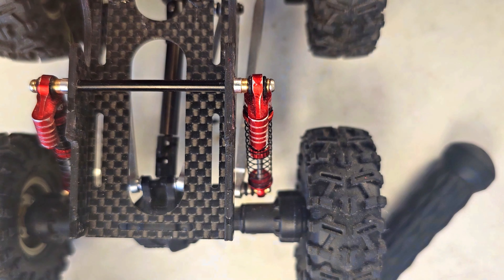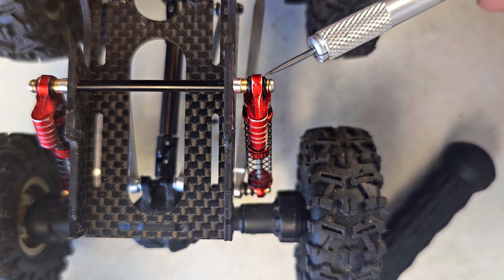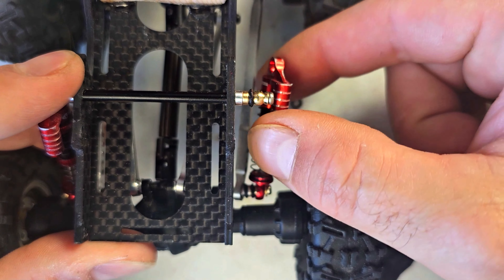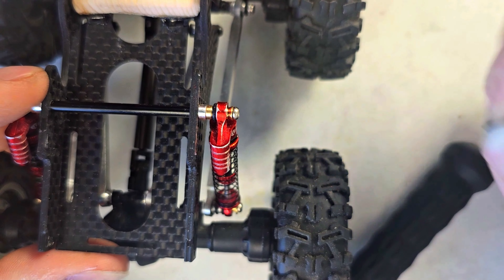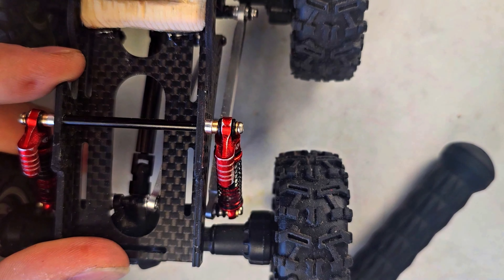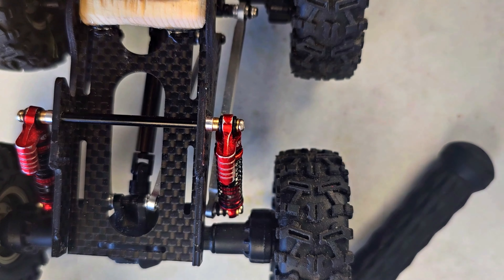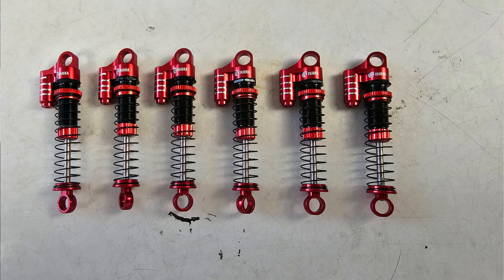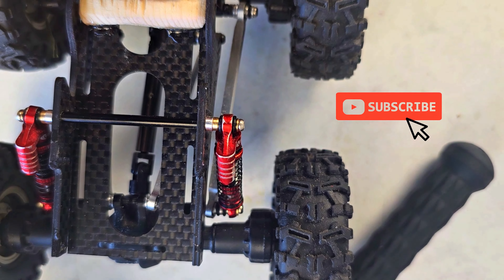HOW TO: Mount Injora 43mm Oil Filled Shocks WITHOUT Struggling!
In this video, I'll show you how to easily and painlessly mount Injora 43mm oil filled shocks without struggling. These shocks are a great option for anyone looking for comfortable and reliable ride control.

If you're looking for a painless way to install Injora shocks on your vehicle, then this video is for you! I'll show you how to easily and quickly mount these shocks without any struggle or damage. Plus, the tips and tricks in this video will help you mount Injora shocks on any vehicle!
This is a video about how to mount the new injura forty three millimeter oil filled shocks without struggling.